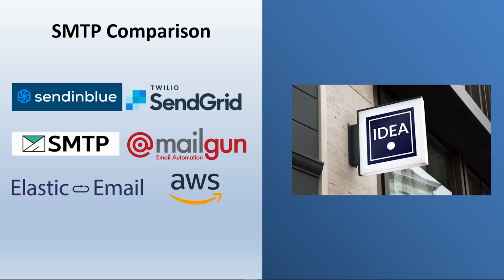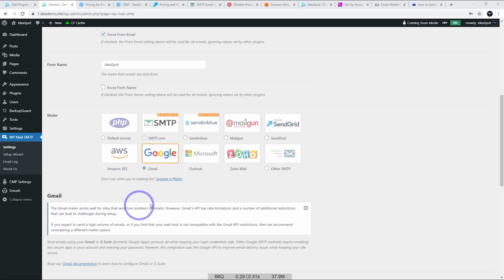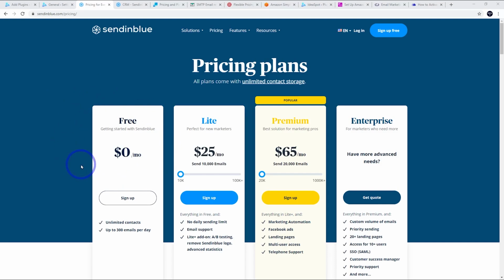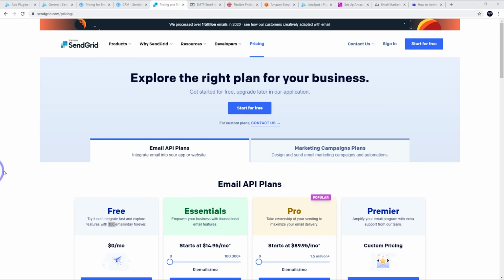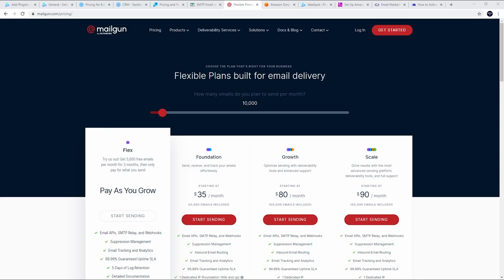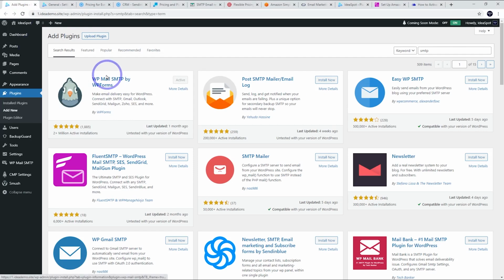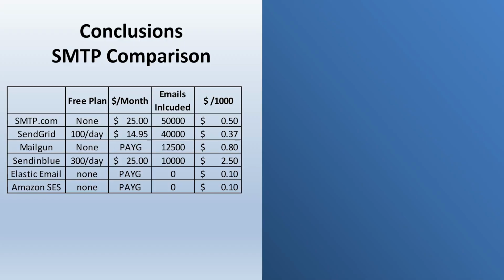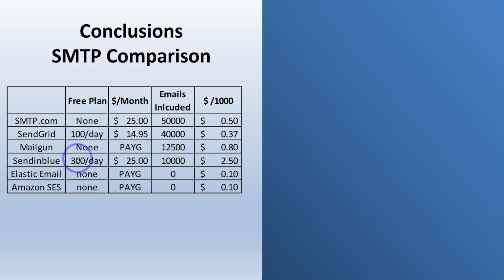Best WordPress SMTP Email Services (Free & Paid) Sendinblue Vs SendGrid Vs Elastic vs Amazon & More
Using SMTP is the recommended way to make sure WordPress email works correctly and reliably. A free way to get started is with Sendinblue here ➡️
Sendinblue is now called Brevo, the setup method is still basically the same 👍

We have previously made a complete tutorial where you can learn how to set this up for yourself

If you're using WordPress and self hosting through services like Vultr, Digital Ocean, Linode and other VPS, its recommended to use a dedicated SMTP email service. Trying to run email through your own web server can often run into reliability and deliverability issues, plus adding extra bloat and load to your web server. A good SMTP service solves all these issues.

In this video we compare the following services:

AWS SES